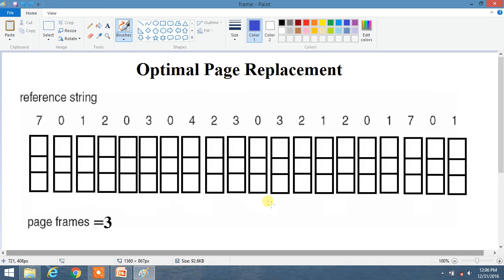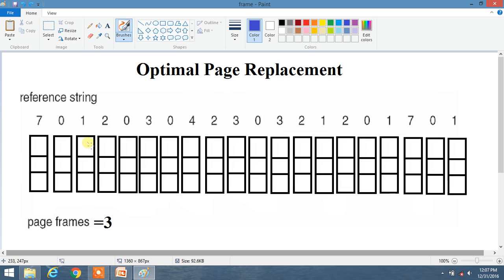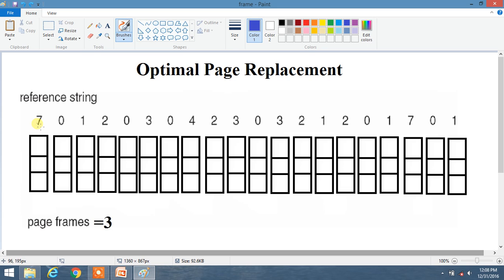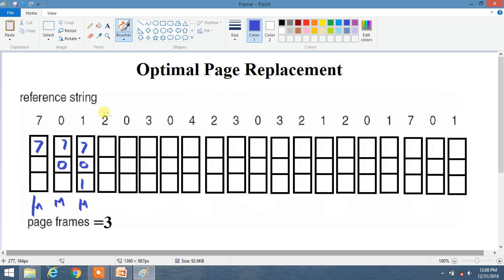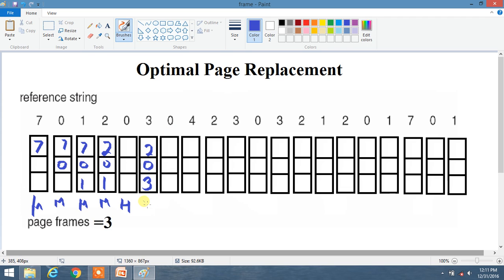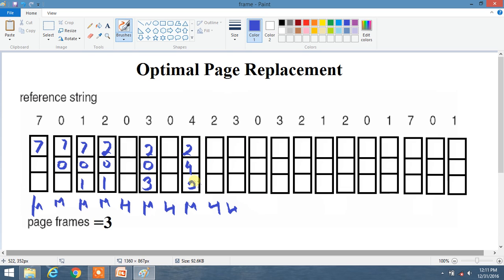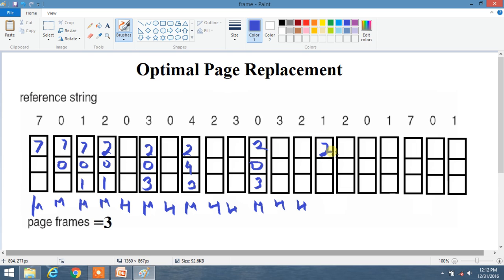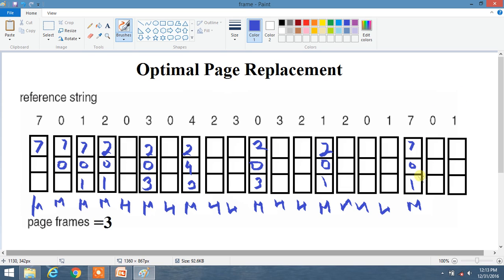Optimal Page Replacement Algorithm :Operating System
Optimal Page Replacement Algorithm